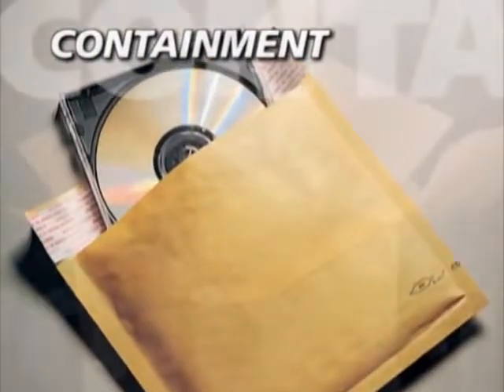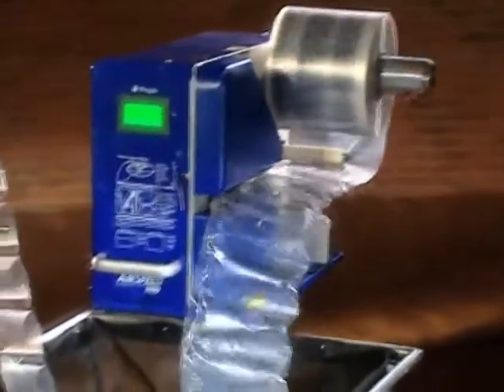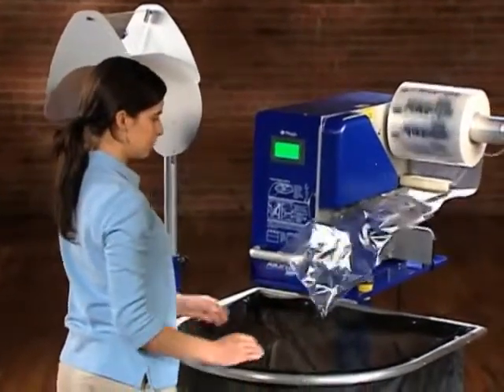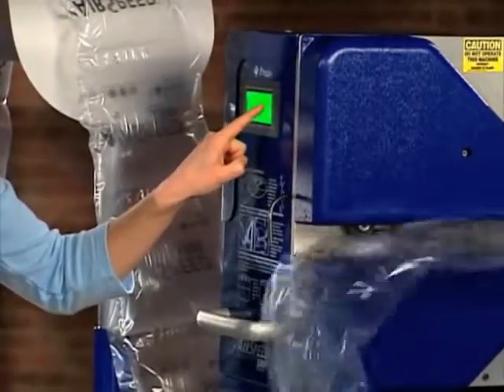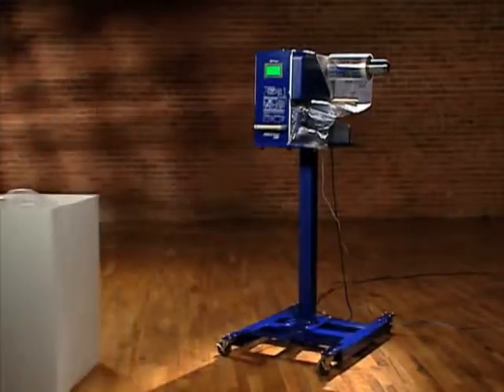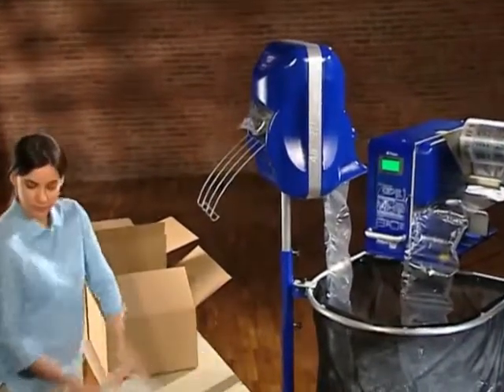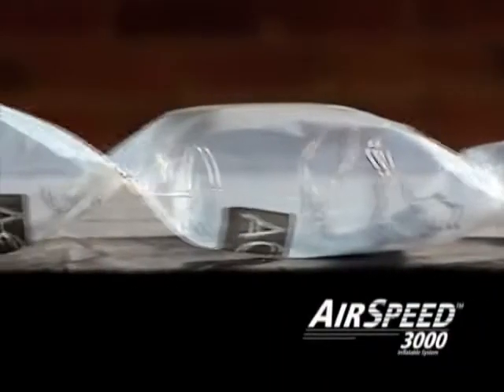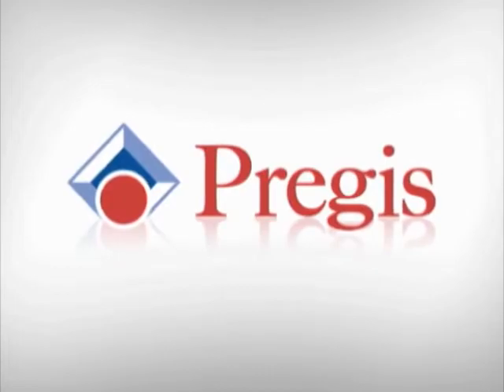AirSpeed 5000 Inflatable Void Fill System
The AirSpeed™ 5000 void fill packaging system is designed for high volume, on-demand packaging situations.  Perfect for when you want to go fast and minimize inventory space requirements!